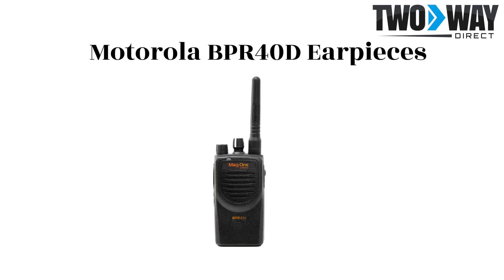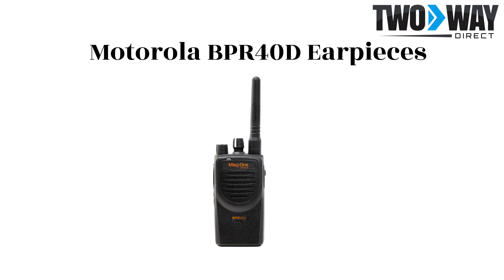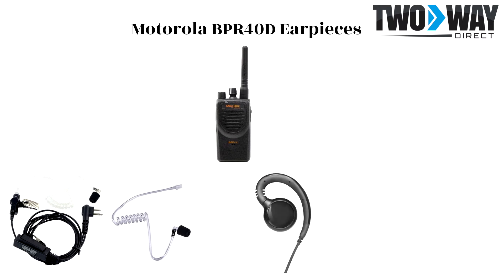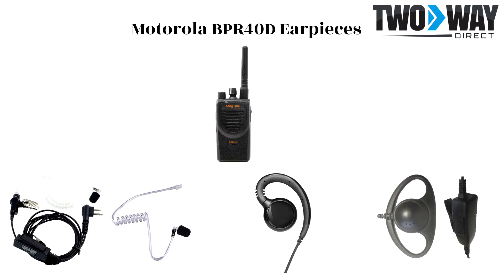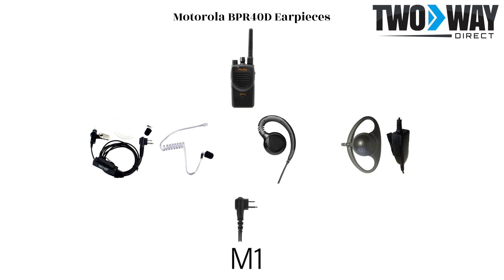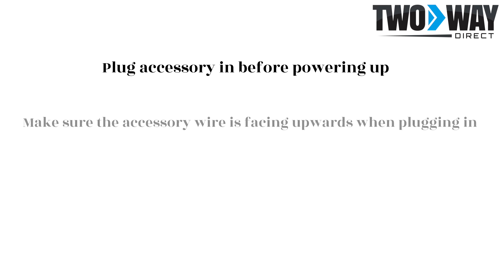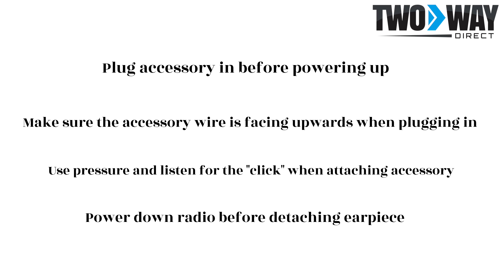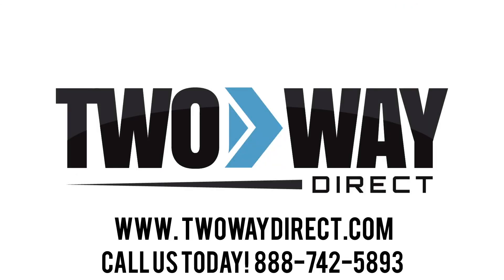Motorola BPR40D Earpieces | The Best Earpieces for The Motorola BPR40D | Two Way Direct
Discover the earpiece options for the Motorola BPR40D two way radio and find which one works best for your application.